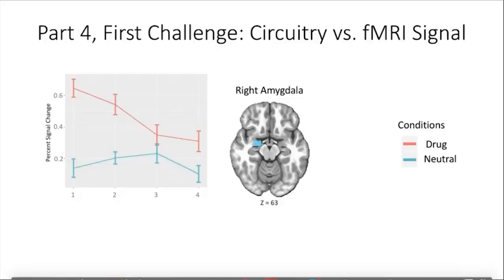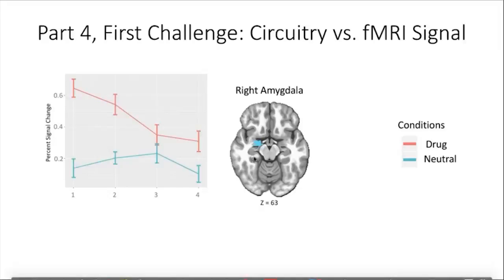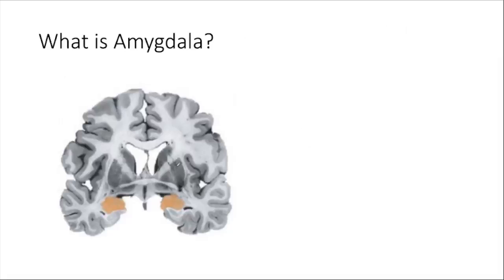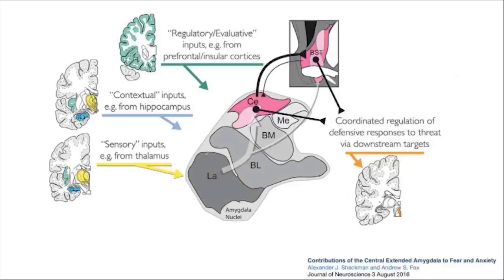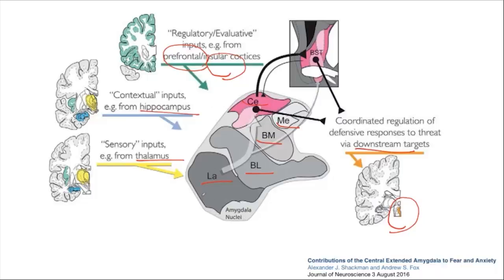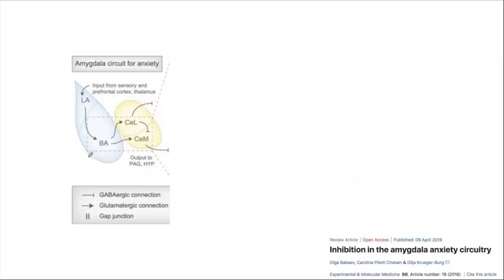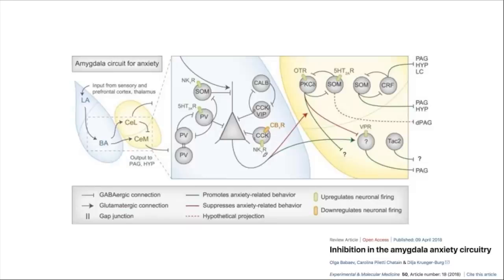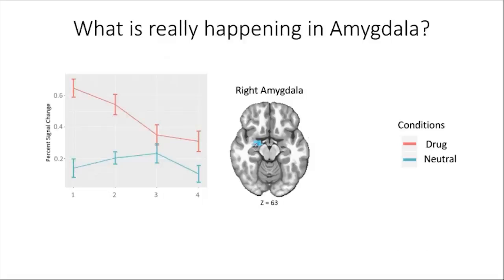14.4. Circuitry vs. fMRI Signal, Fundamentals of Cognitive Neuroscience Course, Session 14, Part 4